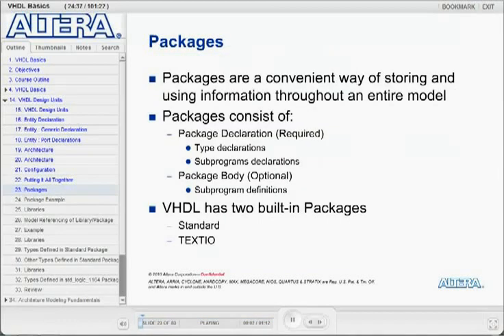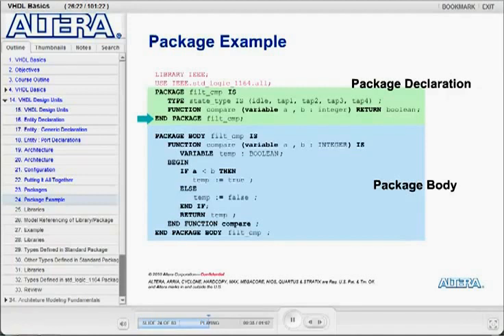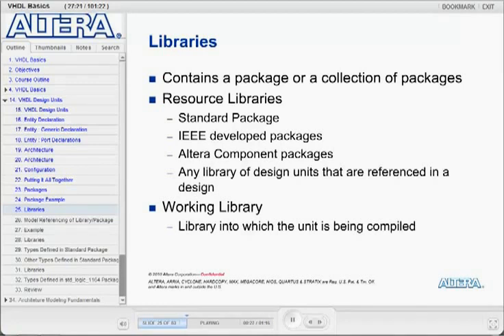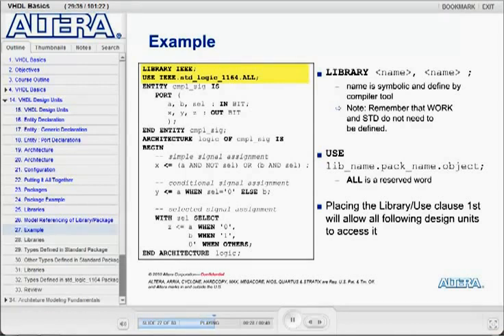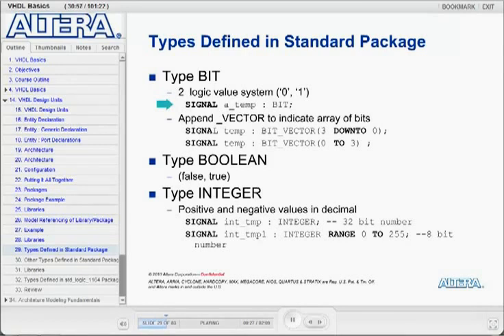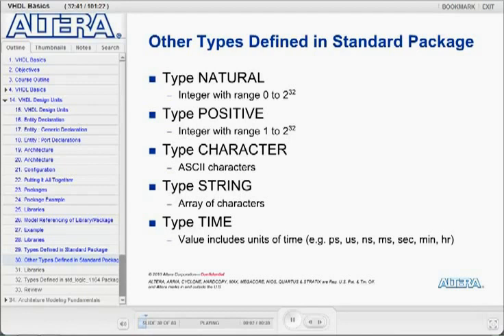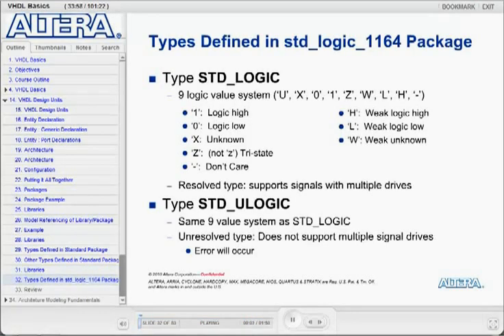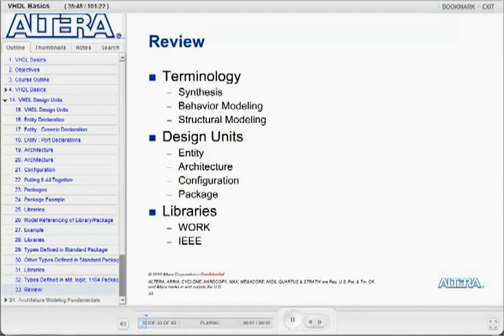VHDL basics 3